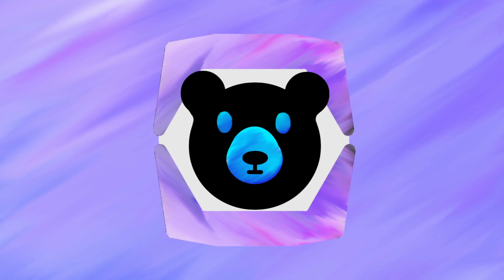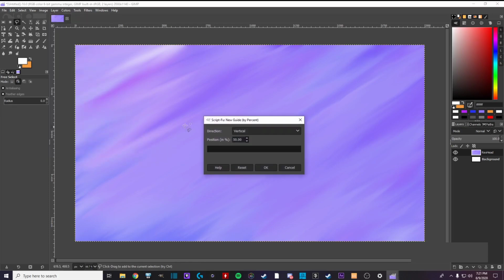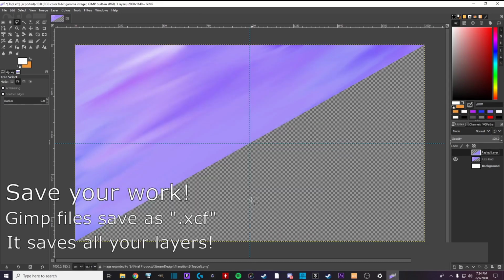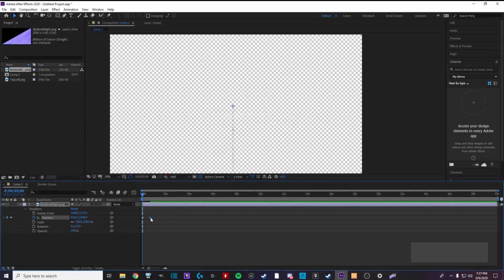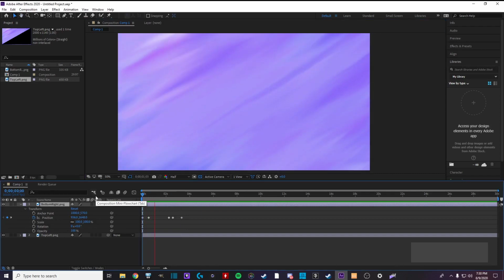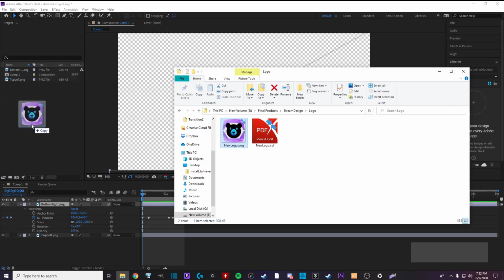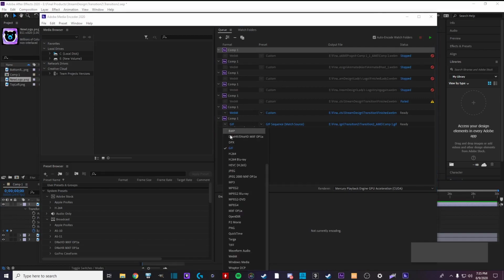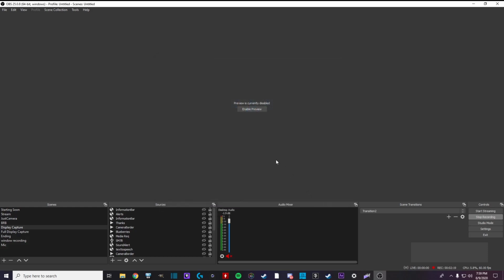Make your own transition animation for obs and Youtube!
Showing new streamers how to make their own CUSTOM transition scene using GIMP and Adobe After Effects.